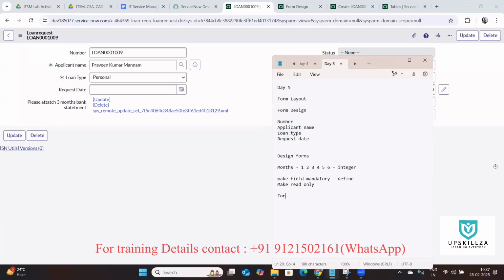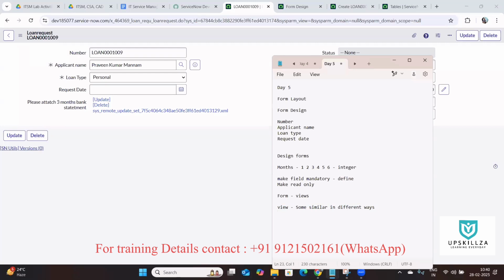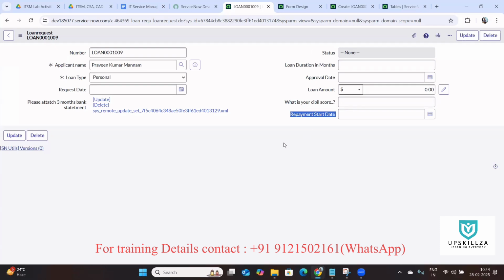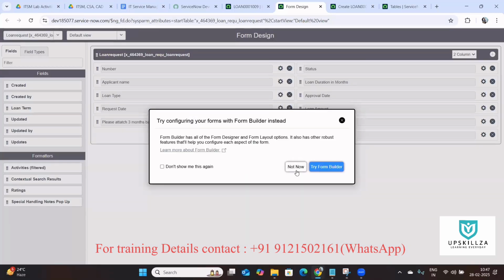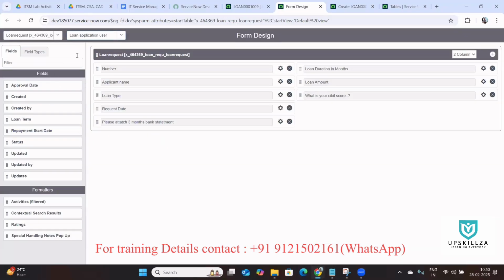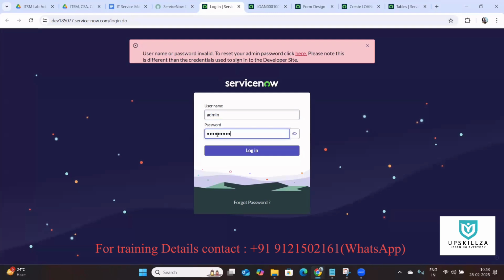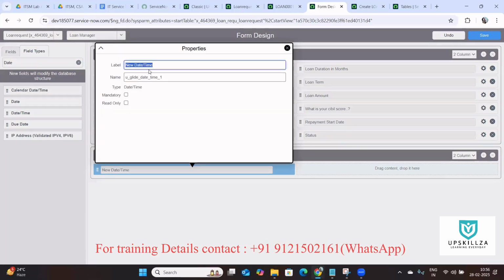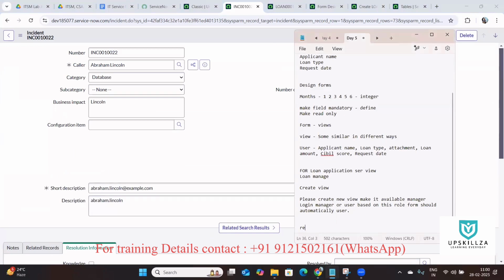ServiceNow Admin and Development training Day 3 || What is view in ServiceNow|Creating views